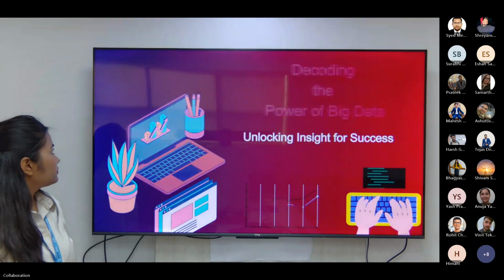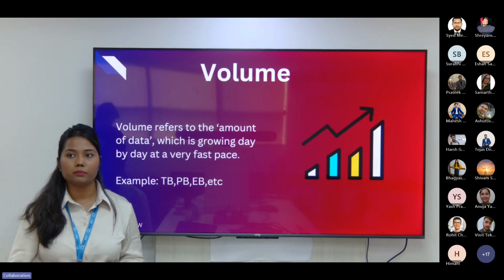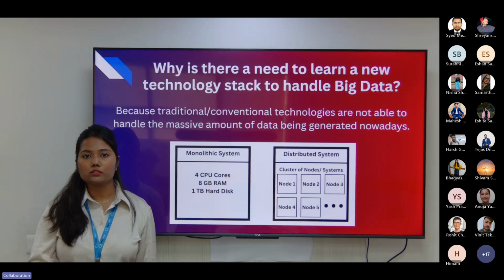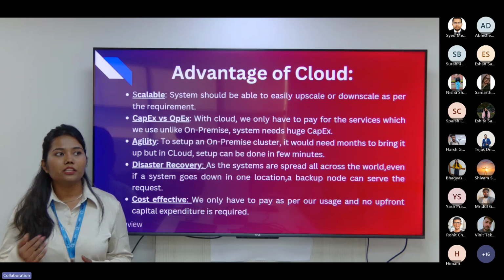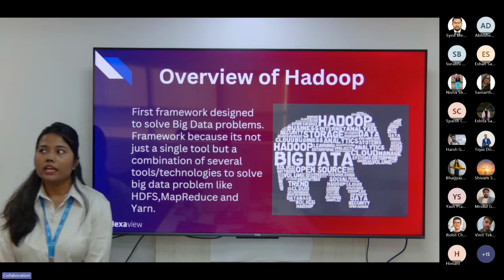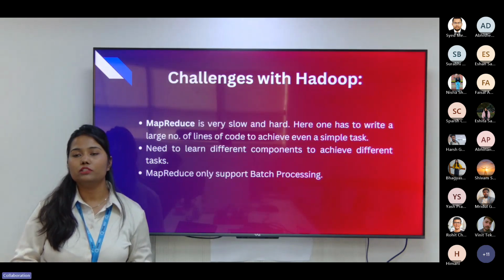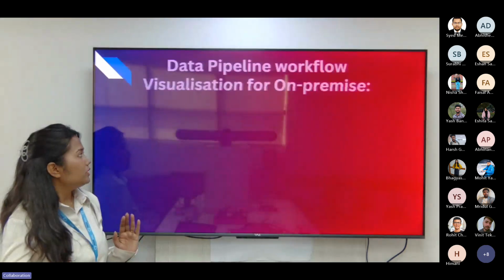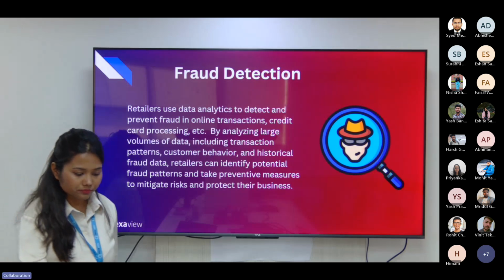Decoding the Power of Big Data | Unlocking Insights for Success | Webinar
This webinar talks about the fundamentals of big data and its applications.

Here are the key Takeaways from our Big Data webinar:

▪️ Categorizing big data
▪️ Learning a new technology stack is necessary for handling big data
▪️ Things to keep in mind while designing a good big data system
▪️ Big Data processing tools: Hadoop and Spark
▪️ Importance of cloud in big data
▪️ Storage of Big Data
▪️ Visualization of Data Pipeline workflow
▪️ Application of Big Data

About us: Hexaview Technologies, an Inc. 5000 company, is a global brand and a leader in digital transformation with over 13 years of experience providing technology consulting services, specializing in developing mobile apps and delivering fintech solutions to clients who are Fortune 500 companies and innovative start-ups globally. We are a team of experienced professionals armed with solutions to all your technology needs like Salesforce, Big Data, AI and ML, Cloud Computing, and Business Intelligence.

We have served clients across different industries worldwide, with a strong focus on the Financial Services, IT, and Healthcare industries, and more. We implement the latest technologies, including AI and ML, to enhance user experience and operations. Our solutions are aimed at helping industries tackle challenges and remain agile to succeed.